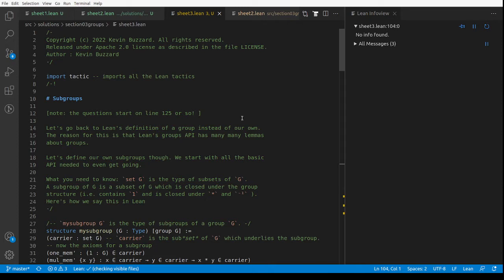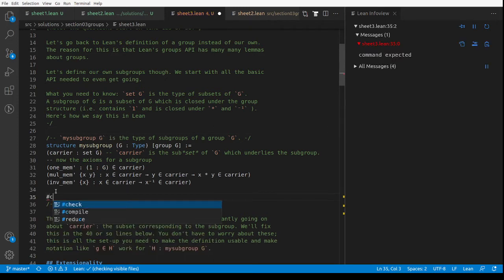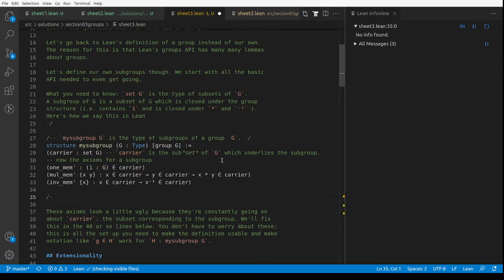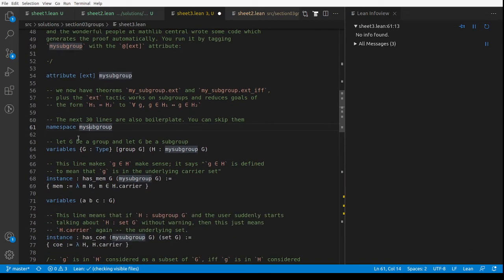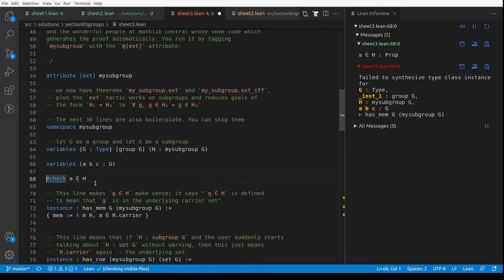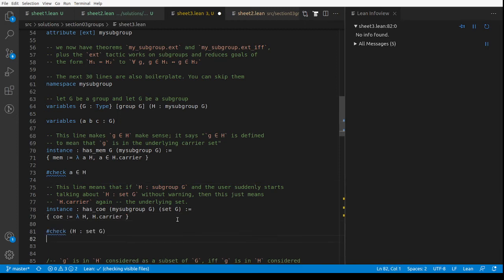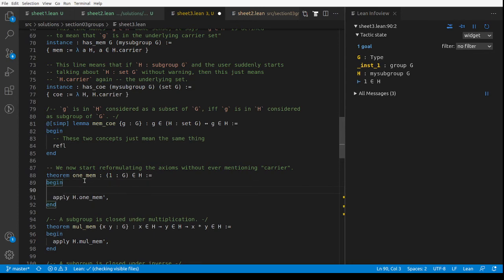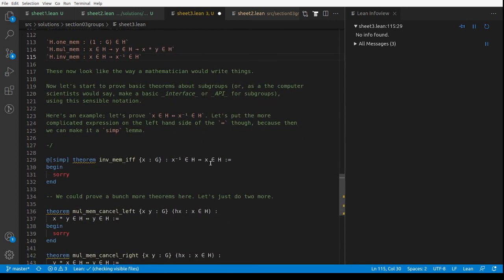[Formalising math 2022] Section 03: groups, boilerplate for subgroups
Discussion of groups sheet 3 in the Lean theorem prover.